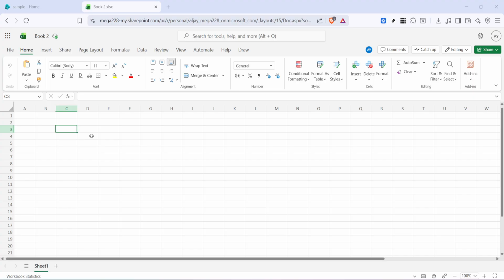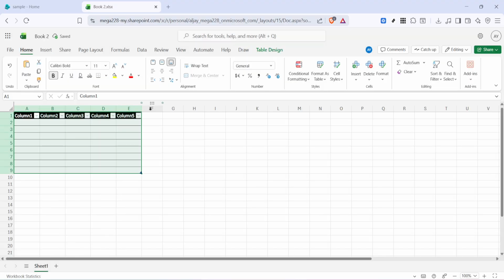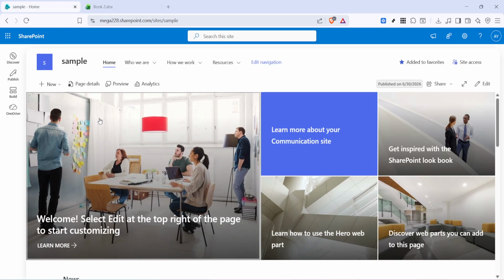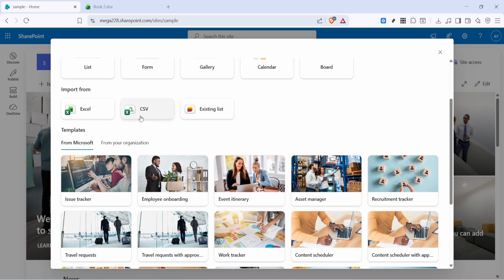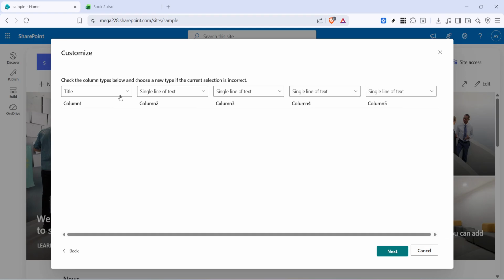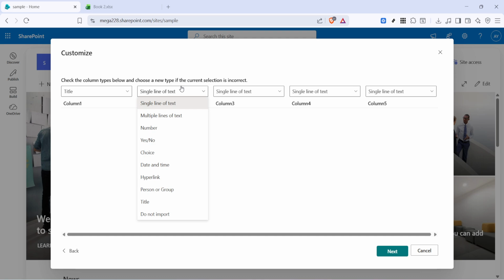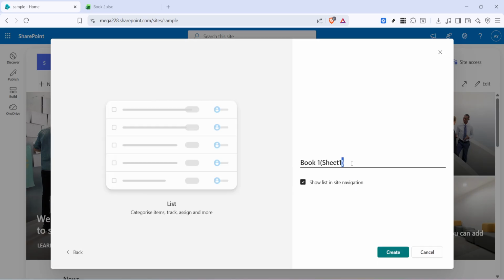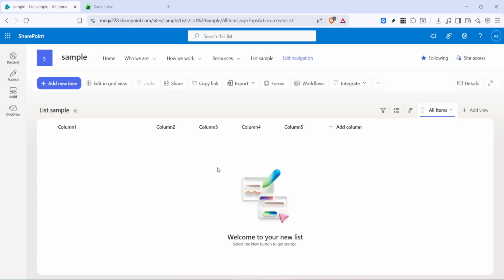How to Create a SharePoint List from Excel (Step by Step)